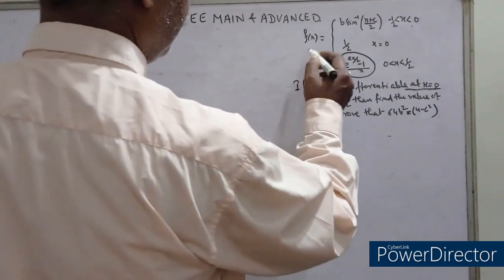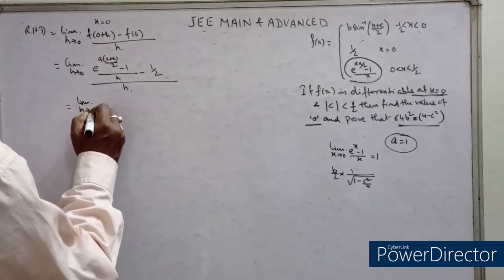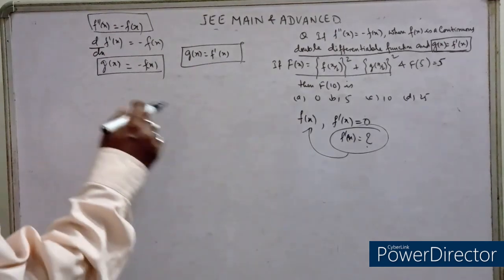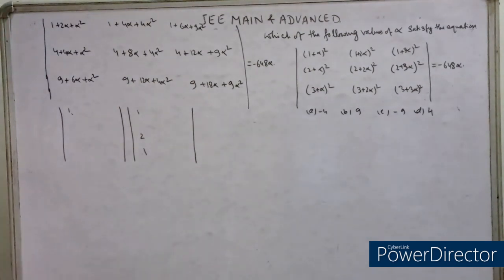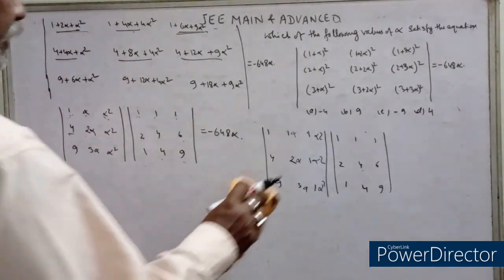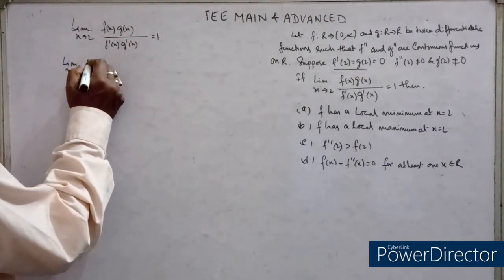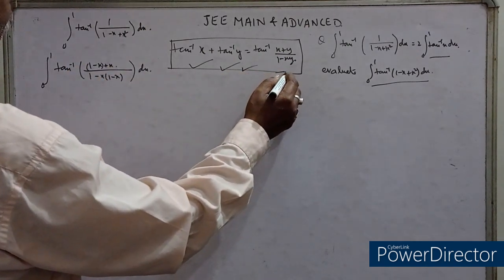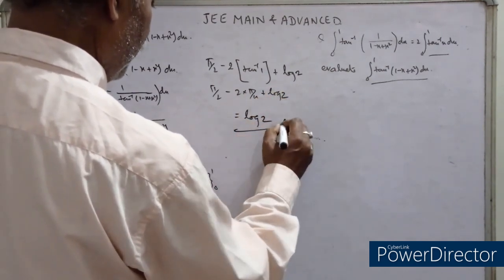JEE MAIN & ADVANCED SOLVED QUESTIONS (MATHEMATICS) 6